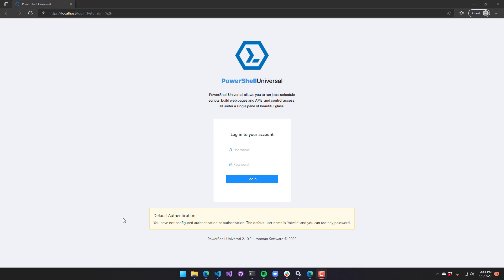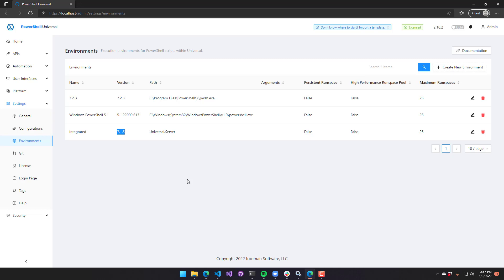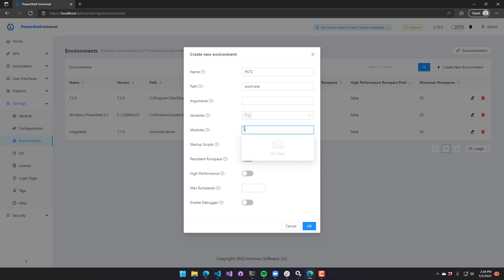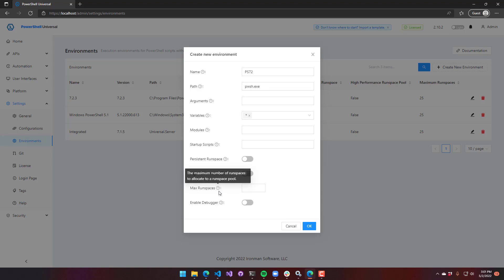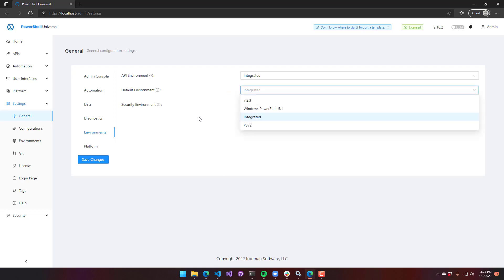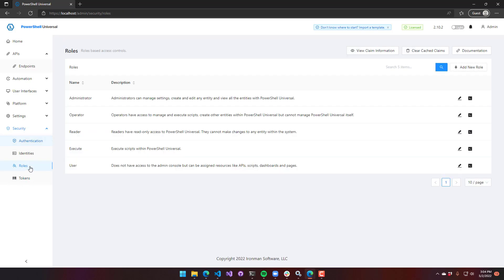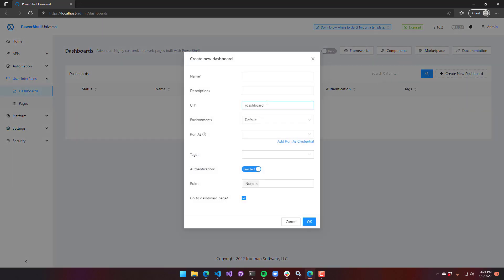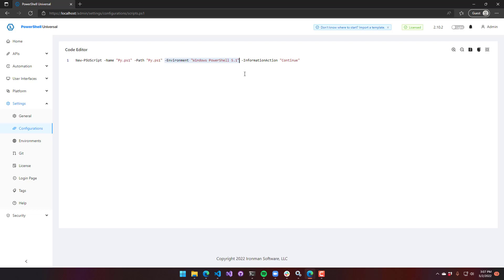PowerShell Universal Training - Platform - Environments